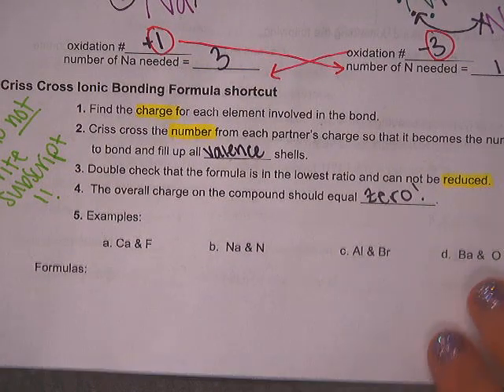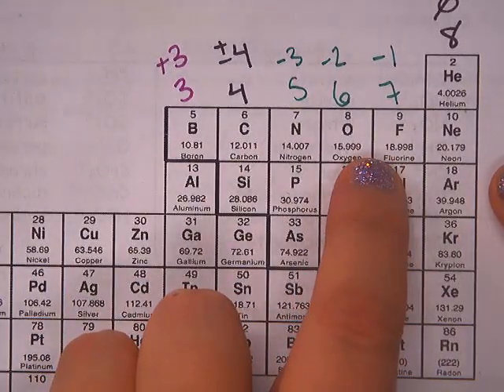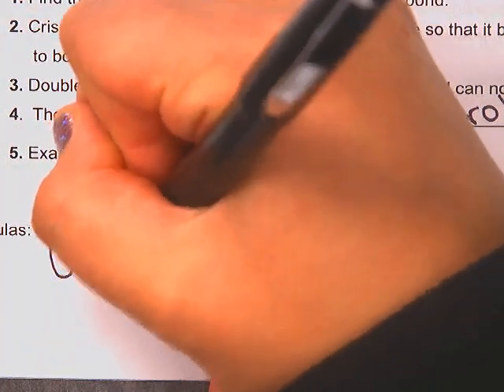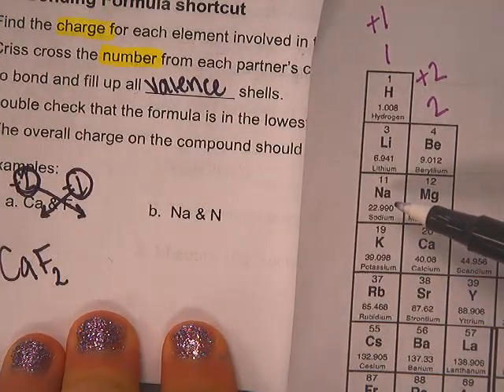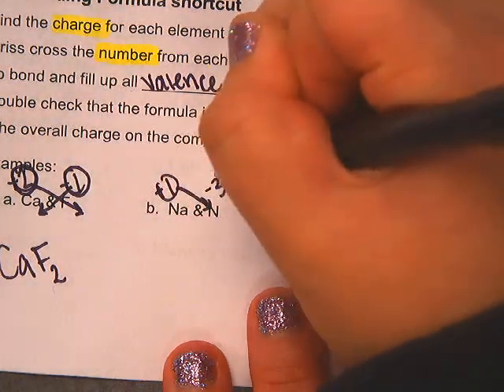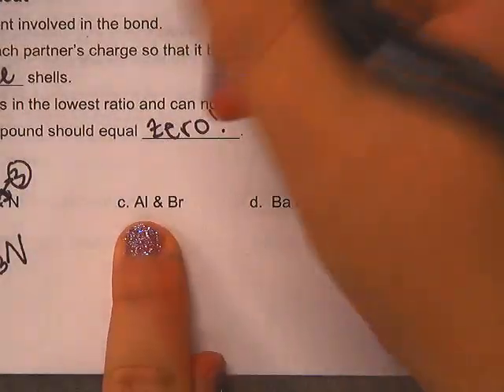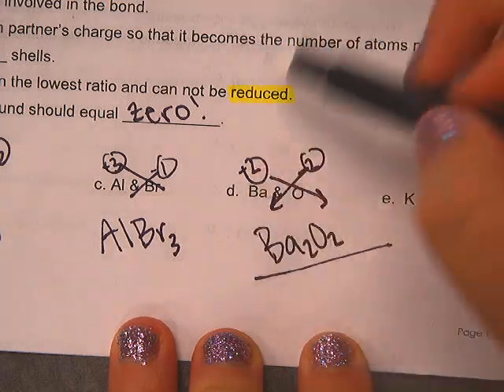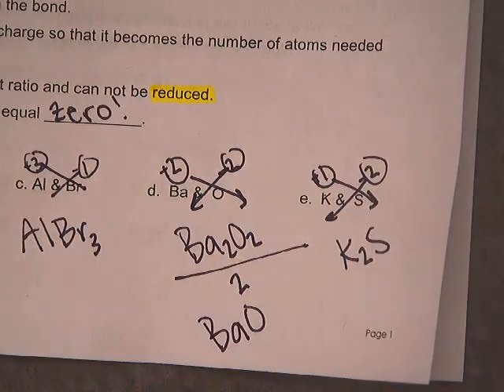Ionic Formula Writing - Criss Cross Shortcut